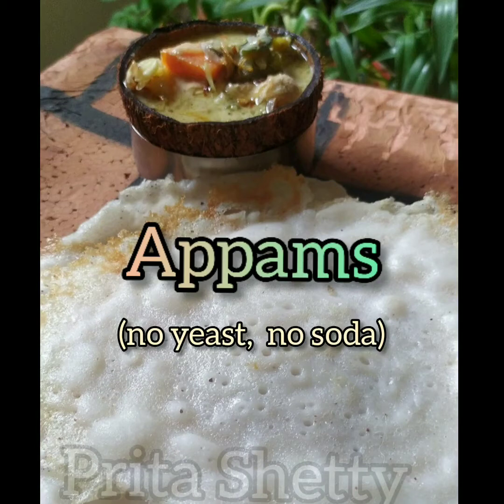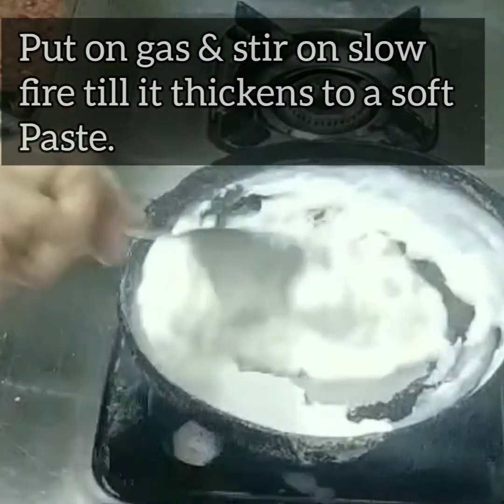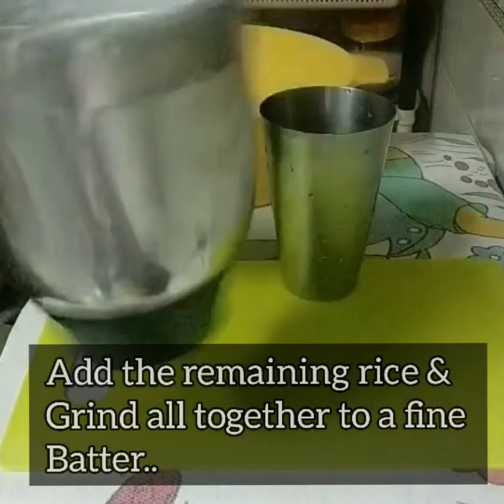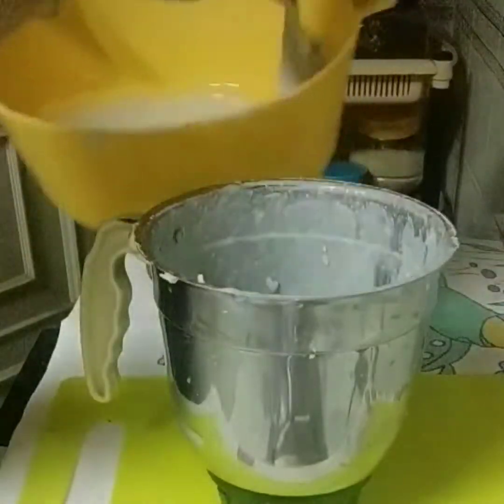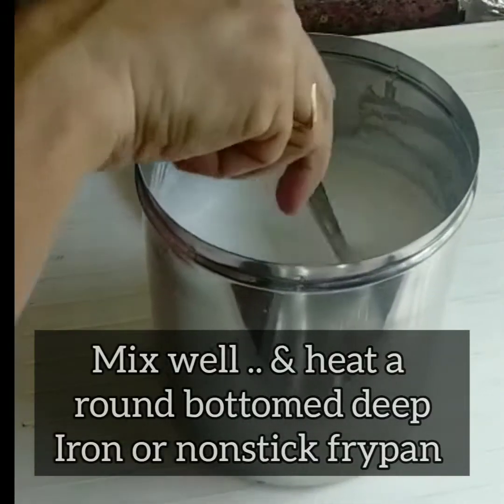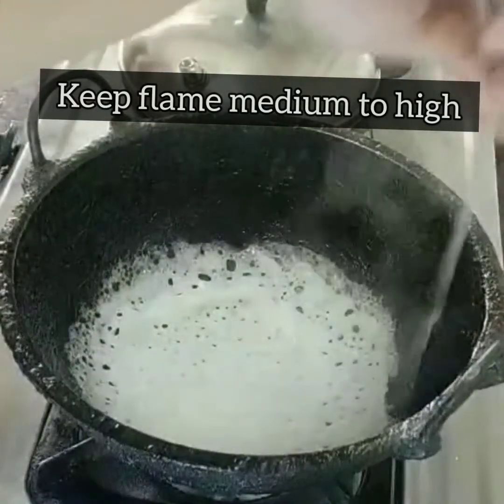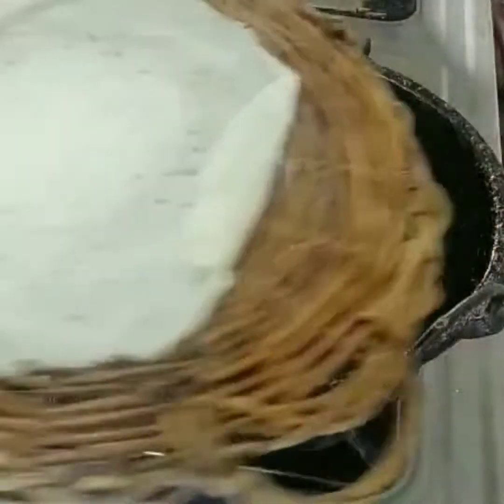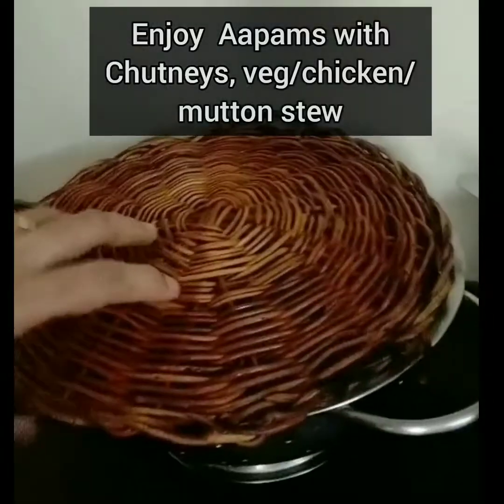noyeastnosoda breakfastrecipes Appams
Ingredients
2 cups raw rice
1 cup grated fresh coconut
1/2 cup cooked rice
Wash well & soak rice in water for 3 to 4 hours. After 4 hrs ..
take  3  tablespoons rice ..& grind very fine with Little water... Take a cup of the ground rice
& Add into a pan with equal quantity water.
Put on gas & stir on slow fire till it thickens to a soft Paste. Now in the same mixer jar
add  Coconut & cooked rice .. Also add the rice paste .. Add the remaining rice & grind all together to a fine batter.. Add water just enough to
Immerse the rice.  You can also reserve coconut water and add ..  Pour out the fine batter into
a vessel.  Repeat if there's more
rice left ..  Grind into a very fine paste
& Combine batter ... Mix the batter together
& Make thinner Consistency than idli batter .. Cover & keep to rest for 8 to 10 hrs .. After 8 to 10 hrs the batter
will slightly ferment with little bubbles ..Add salt to taste..  Mix well  & heat a round bottomed deep
Iron or nonstick frypan .Grease your frypan well.  Pour 2 spoons of batter
on hot pan & rotate it round to spread batter wider as dosa size required. Use both handles to spread batter as shown.. Cover to cook for 3 to 4 mins till the top portion is cooked. Keep flame medium to high. Try to leaven the sides
of Appam before removing. Else they may lose shape
or break. Clear the pan & grease again. Pour batter & spread so that the centre becomes Thicker & spongy.. sides crisp.
Cook till the sides leave pan . Again grease pan & pour
batter as shown. Open lid & let cook till
sides leave pan ..or
sides turn golden brown.  Appams are ready to serve.
Enjoy  Aapams with
Chutneys, veg/chicken/mutton stew.